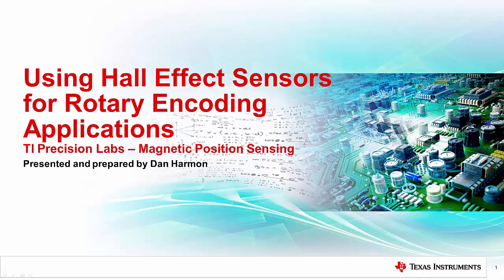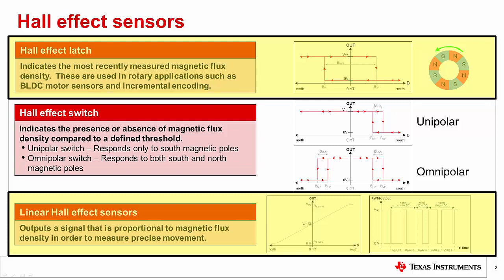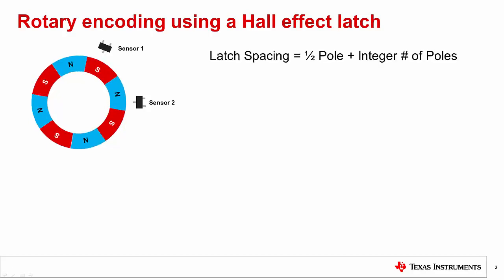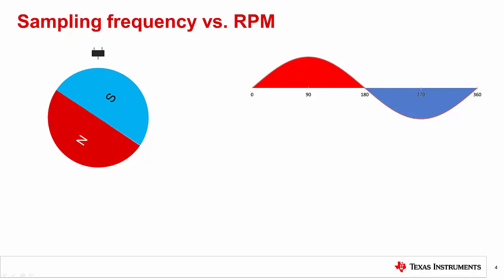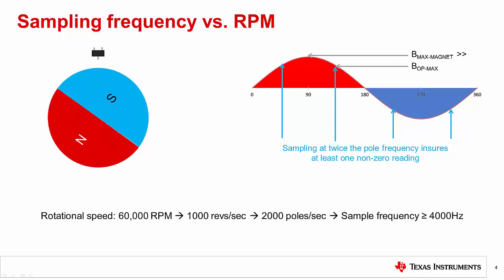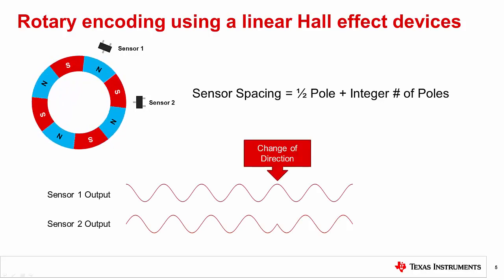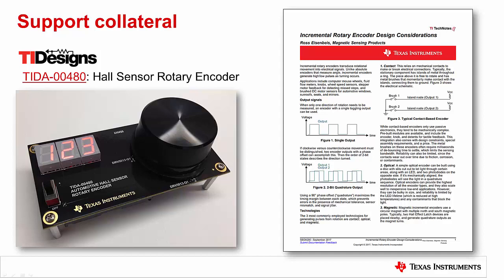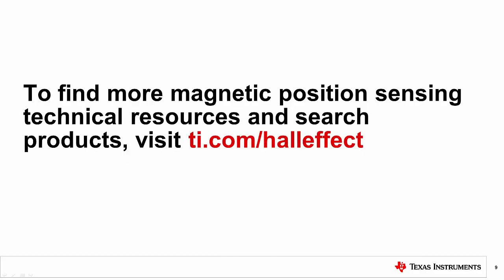Using Hall-effect position sensors for rotary encoding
Read the application note on incremental rotary encoder design considerations

This video discusses how either a latch or a linear Hall sensor can be used
for rotary encoding applications. It will walk through important
considerations such as magnet poles, frequency and spacing when designing
such a system.